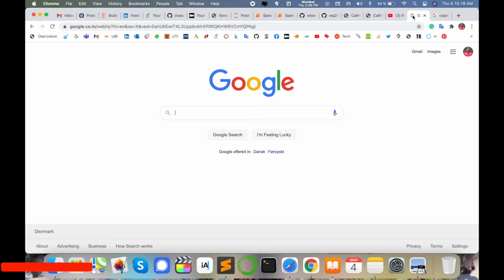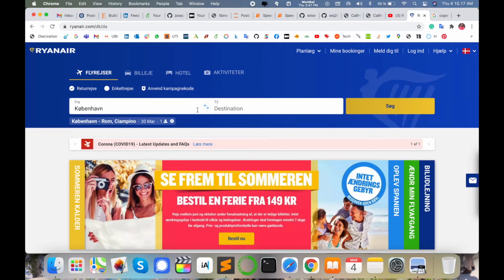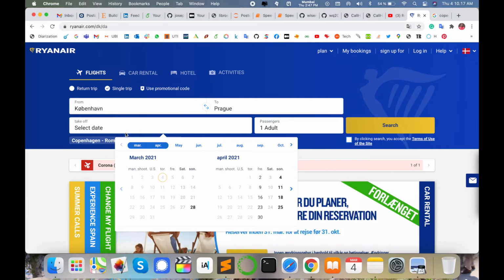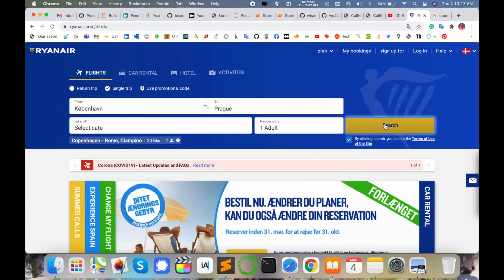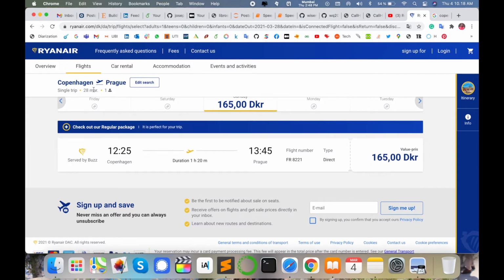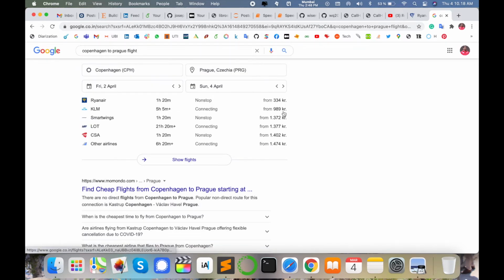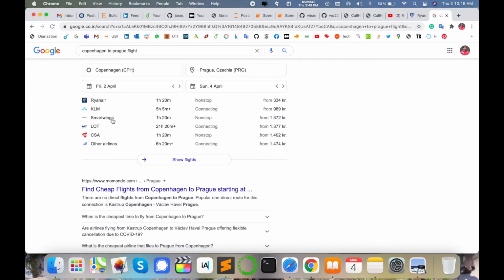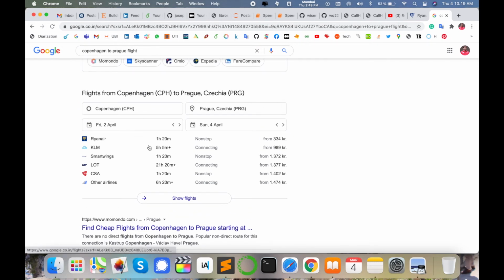How to Find Cheap Flights to Europe ✈️ Best Travel Hacks to Save Big on Airfare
In this ultimate guide, I’ll show you the best flight booking hacks, hidden travel tips, and proven strategies to save hundreds on airfare.

In this video, you'll learn:
✈️ Best websites to find cheap flights
✈️ Cheapest days to book flights
✈️ How to use Google Flights like a pro
✈️ Hidden-city ticketing & flexible date hacks
✈️ Best time to book Europe flights
✈️ Budget airline secrets travelers miss
✈️ Mistakes that make flights more expensive
If you love budget travel, travel hacks, and saving money on flights, this video is for you.

What’s the cheapest flight deal you’ve ever found?

cheap flights to Europe
how to find cheap flights
best time to book flights to Europe
Google Flights tips
budget travel Europe
flight booking hacks
Skyscanner cheap flights
travel hacks for cheap airfare
cheapest airlines to Europe
how to save money on flights